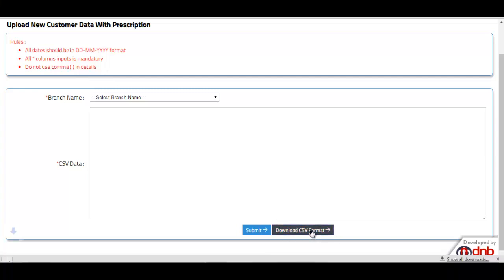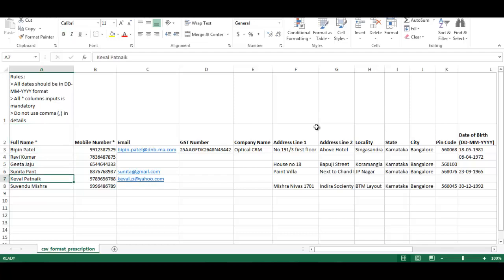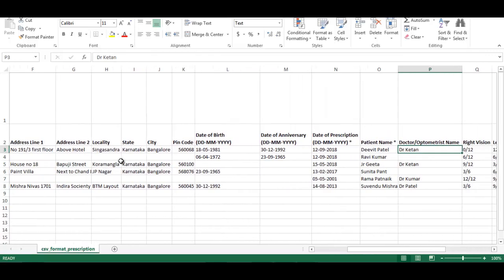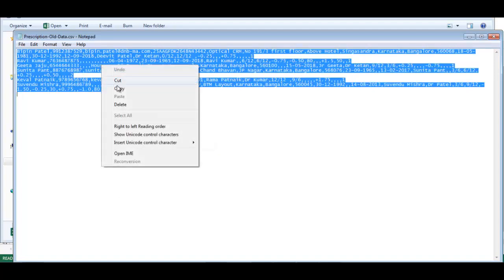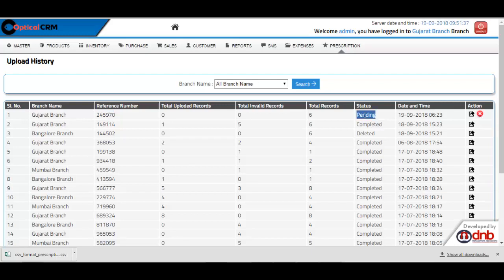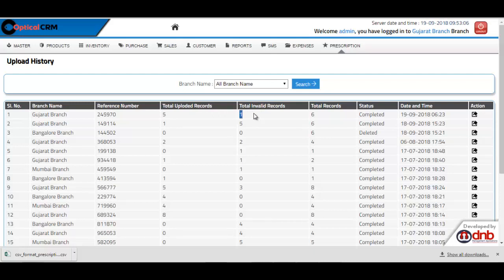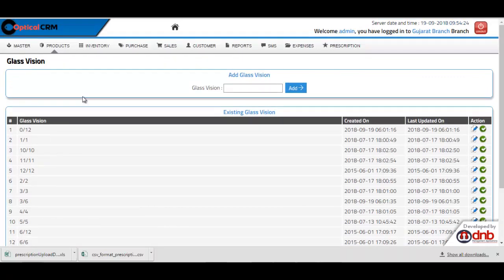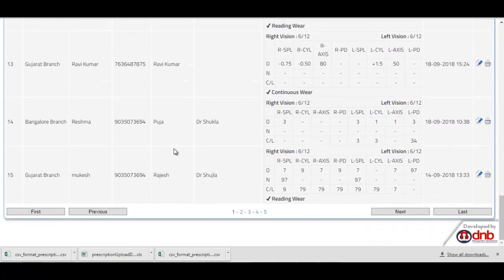Bulk upload prescription customer data video | Optical CRM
How to Upload the Bulk Prescription and Customer Data in one Short In Optical CRM Software.